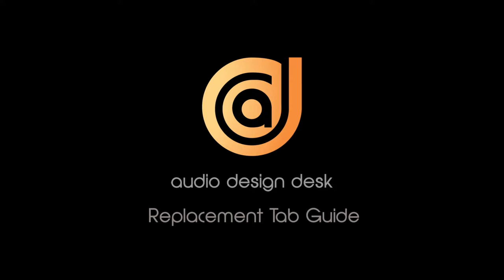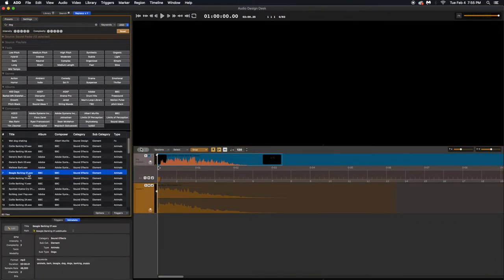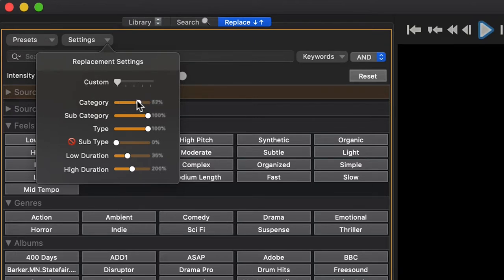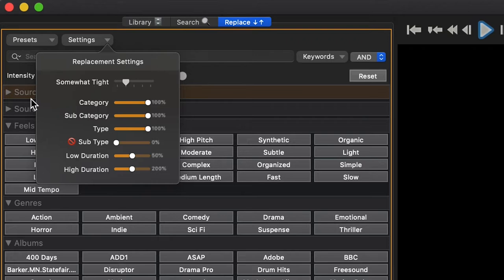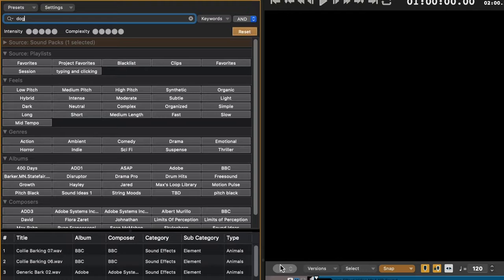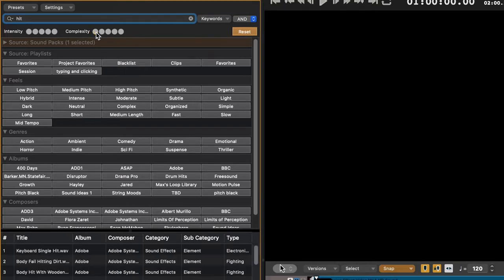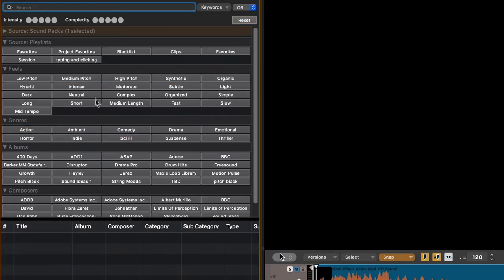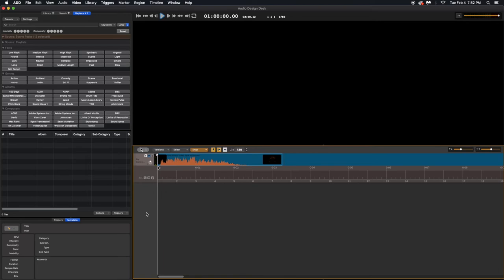Replacement Tab Tutorial - Audio Design Desk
All about the powerful integrated replacement tab and controls in Audio Design Desk.

Need more help with add.app? Reach out in our Knowledgebase

Audio Design Desk is to audio software what Pro Tools was to the tape machine. It’s an entirely new breed of Digital Audio Workstation that artists can play like an instrument, revolutionizing the process of adding music and sound effects to picture and cutting down what can typically be a full day project to just a few minutes. It comes bundled with 20,000 sounds embedded with patent-pending Sonic Intelligence™, using AI-assisted content creation tools to enable filmmakers, sound designers, composers, and creators to produce cinema-quality compositions at the speed of thought, giving them a level of creative control that is unmatched by any other software.